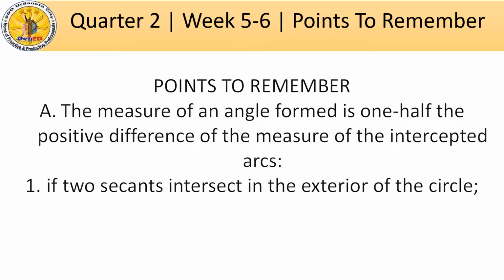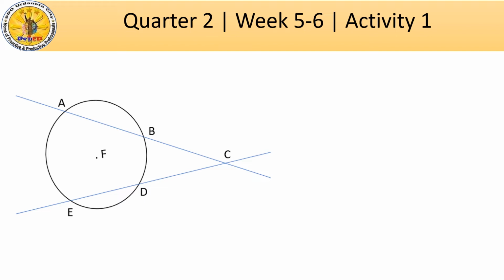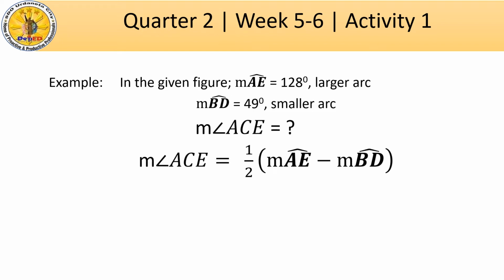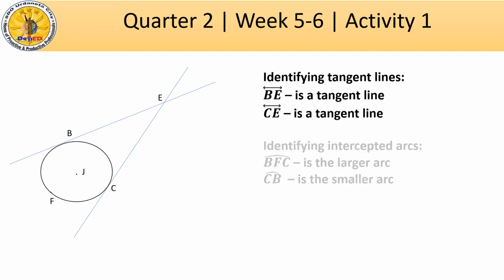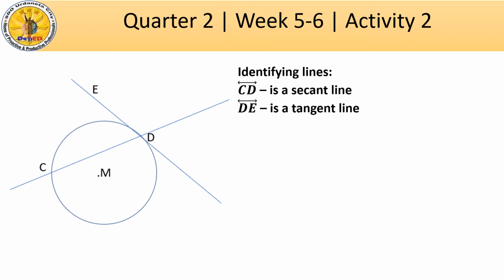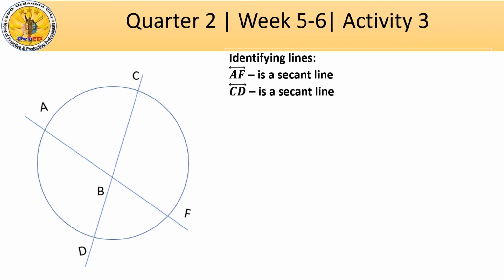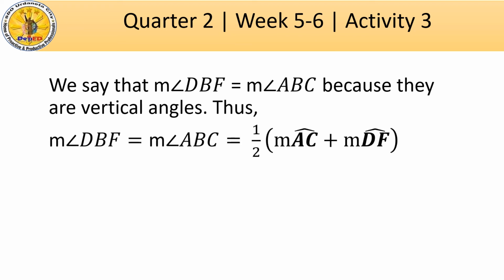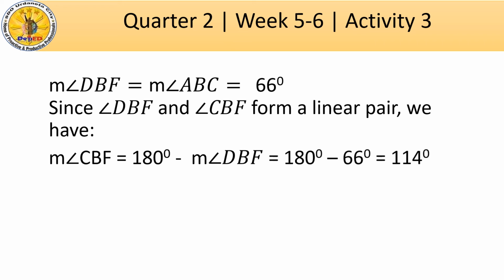Quarter 2 Grade 10 Week 5-6 Lesson 2 Points To Remember & Activity 1-3